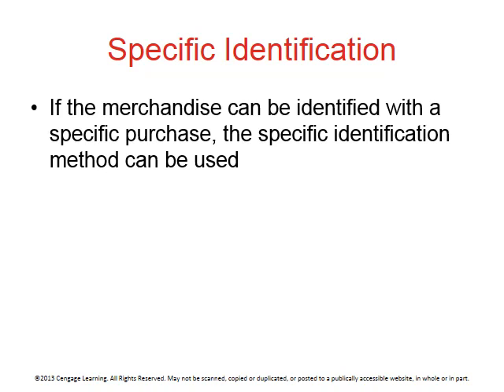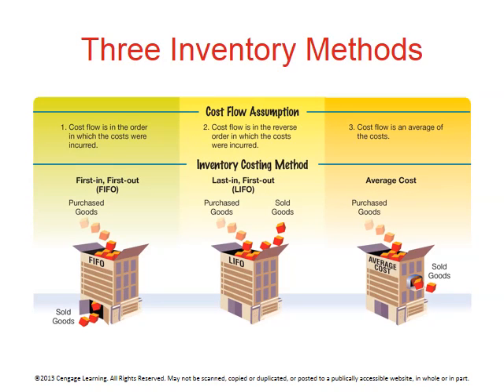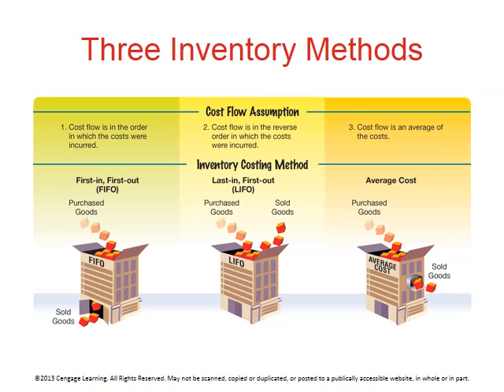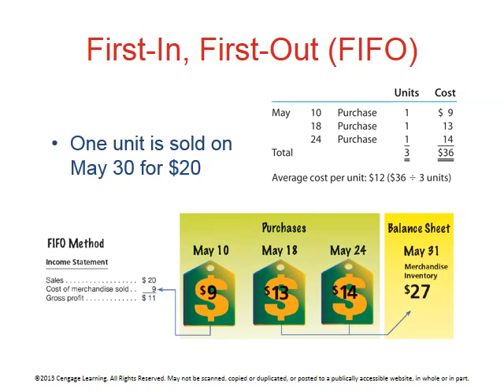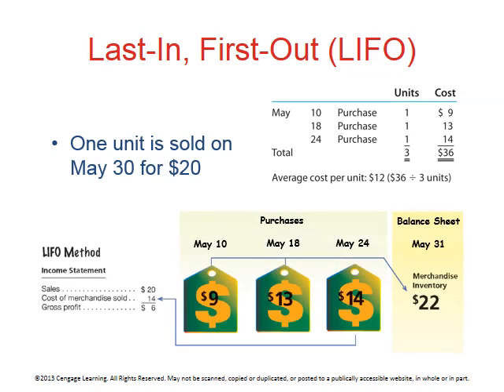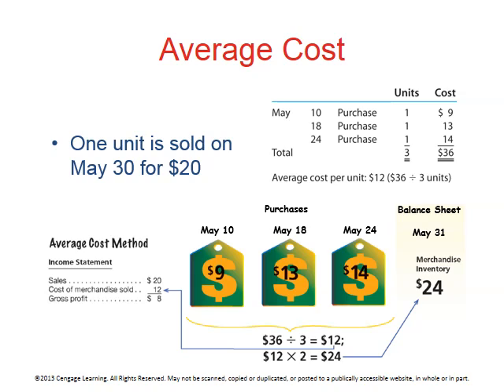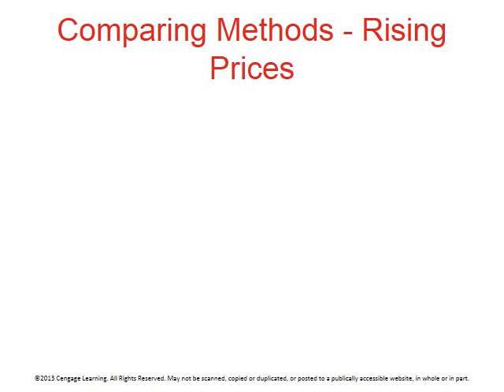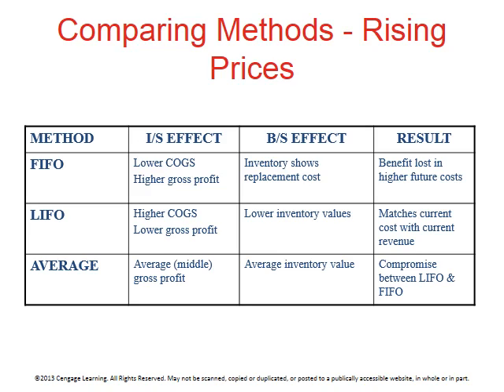Chapter 6 Powerpoint Pt 4